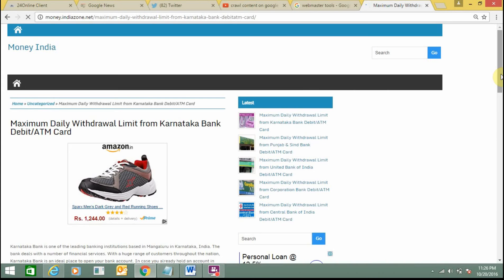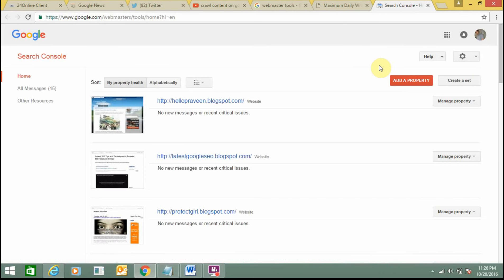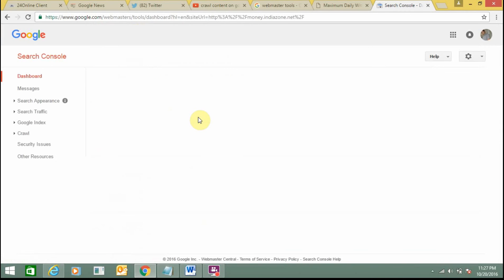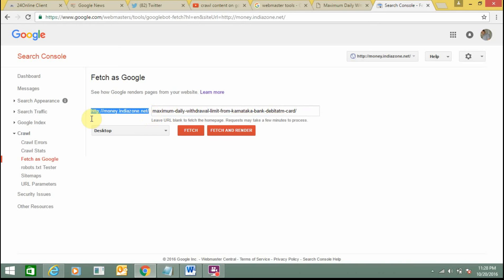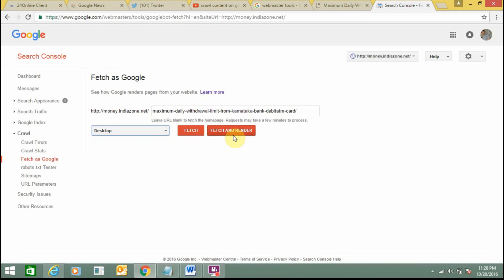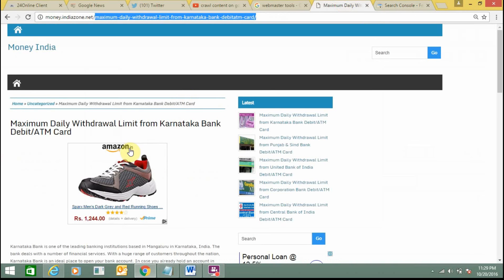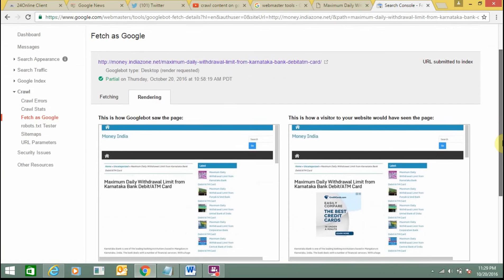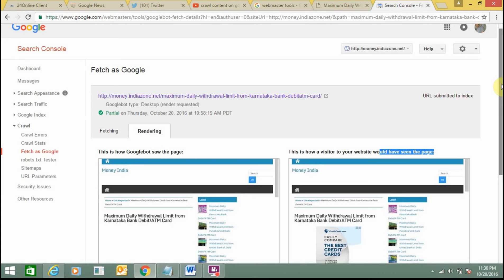How to Crawl Your Website Content Through Google Webmaster Tools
Google Webmaster Tools provides an option to crawl your web page content. You can use this option to easily crawl your content and stop others to use your content before it gets indexed.